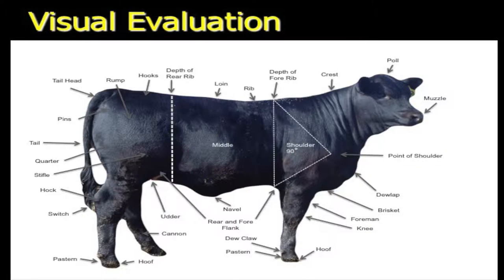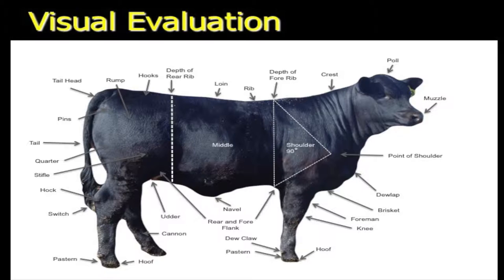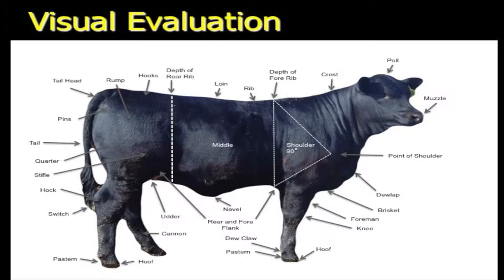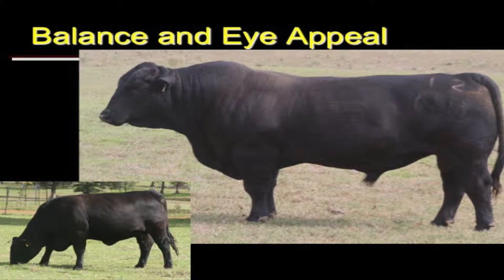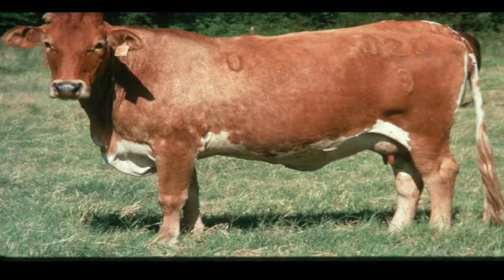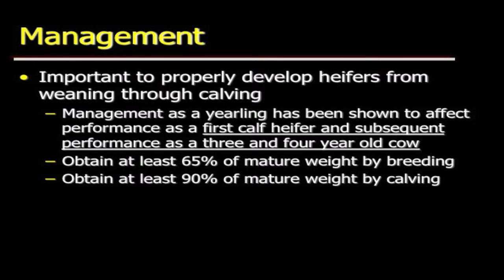Lecture 16 part 4- Visual Evaluation of Replacement Heifers